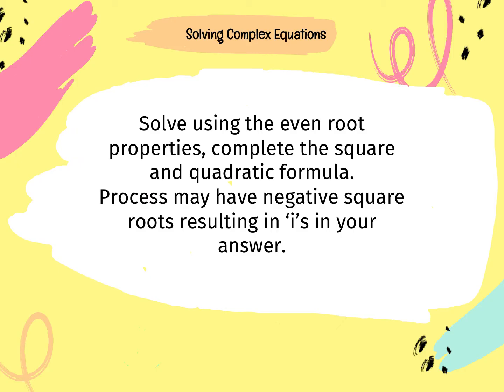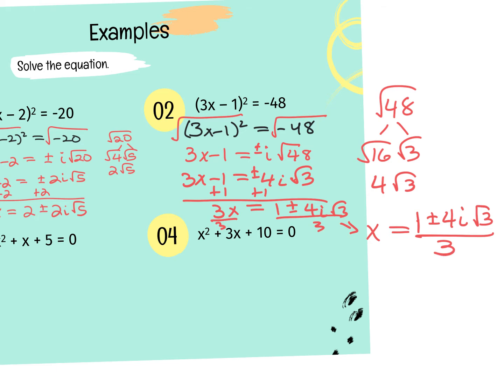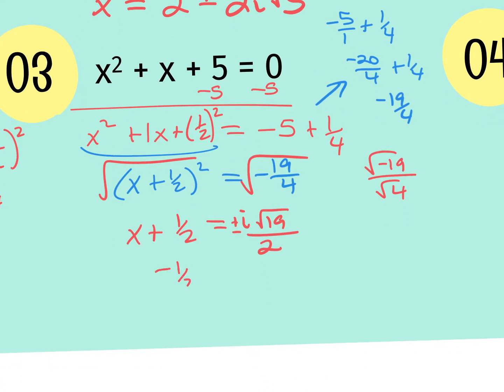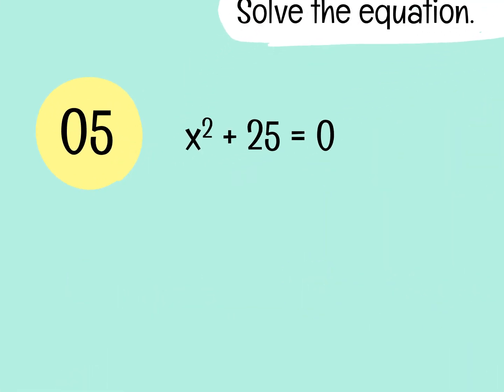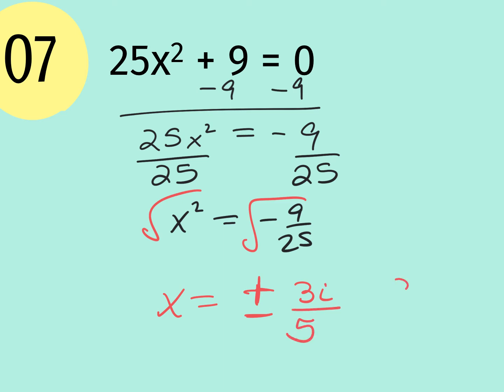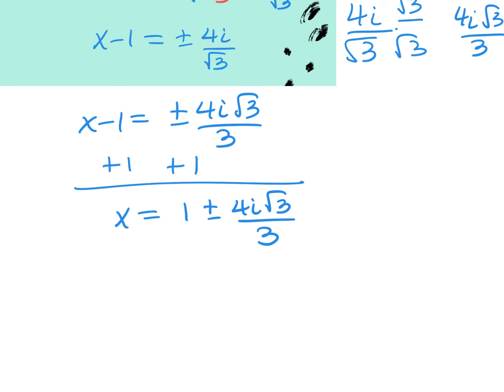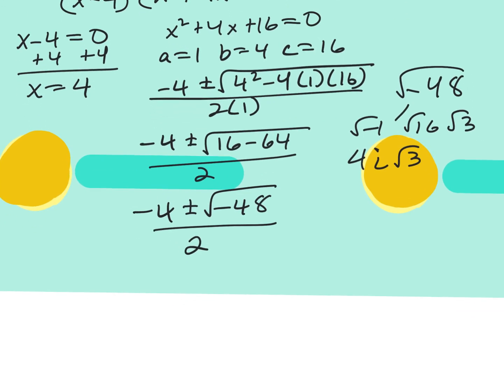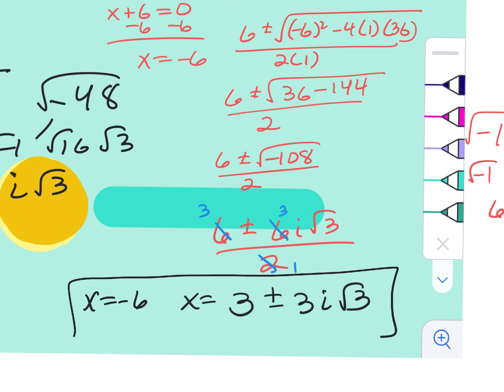10.5.21 1.5b_Complex Numbers.mp4